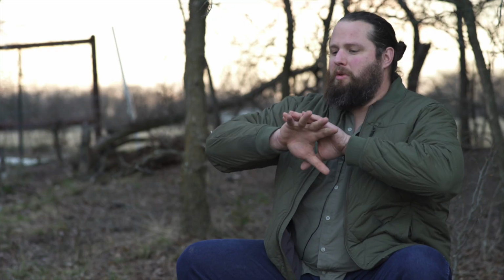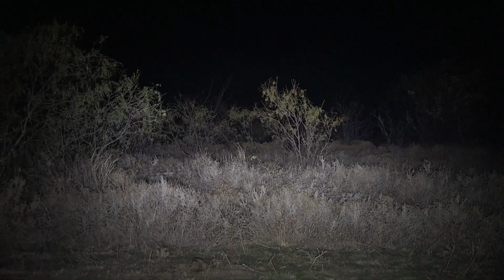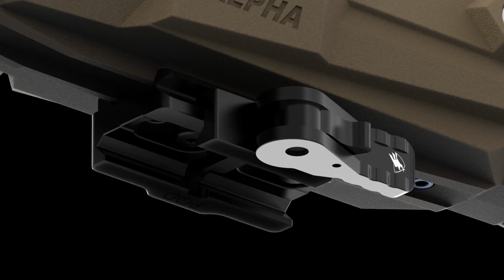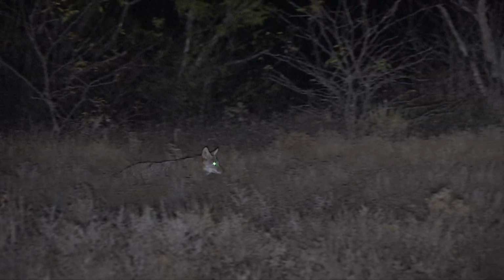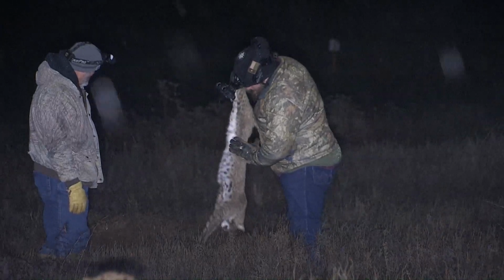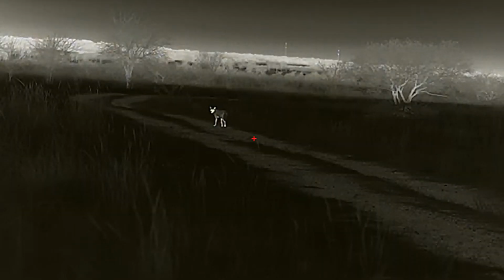RICO ALPHA Release on NIGHT CREW - Part 2